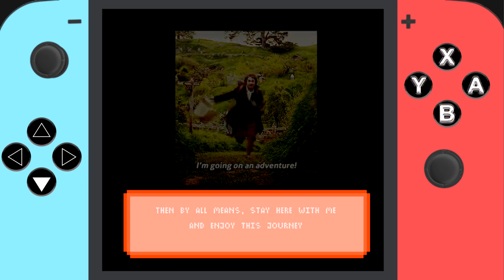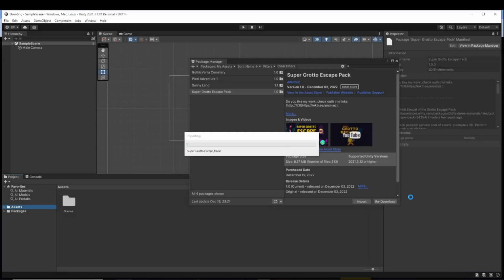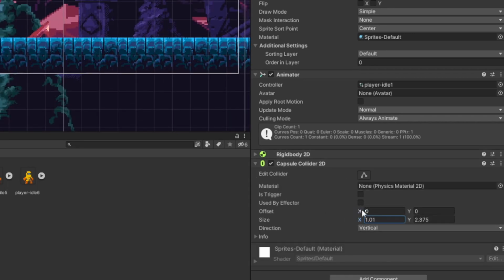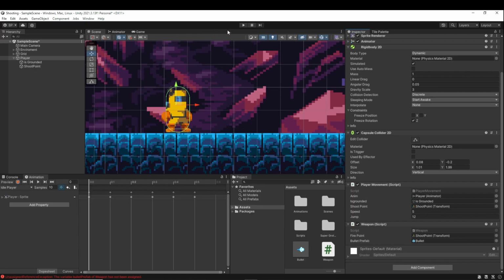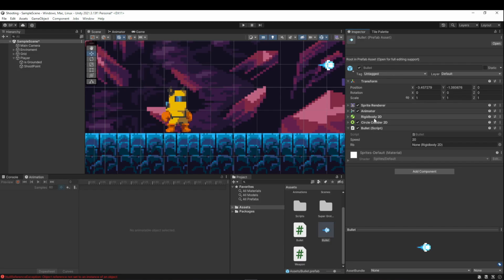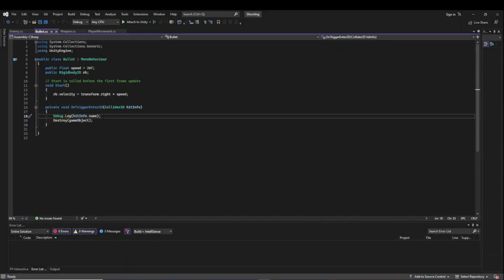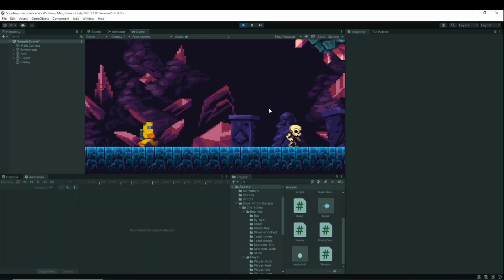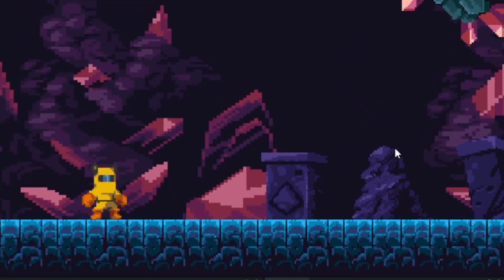How I learned Unity 2D shooting in 2 days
In this video you are going see me struggle through learning how to implement shooting in my games.

My channel is about learning different things in live.

00:00 - Intro
01:19 - Setting the scene
02:25 - Shooting setup
04:44 - Creating an enemy
06:57 - Setting the Cinemachine
07:14 - Testing the Level
07:54 - Conclusion